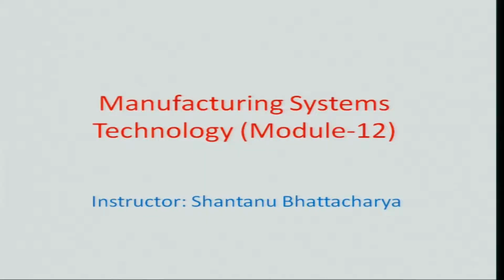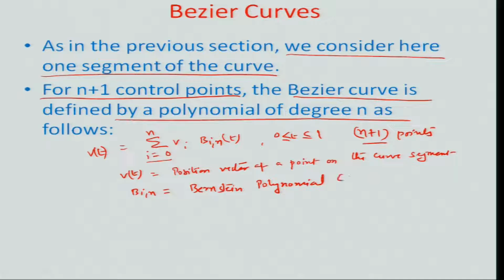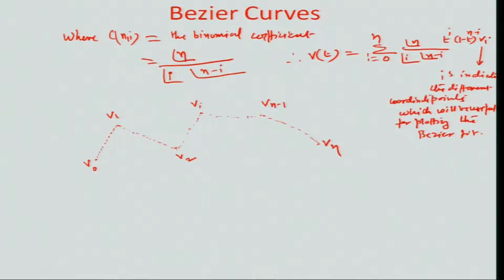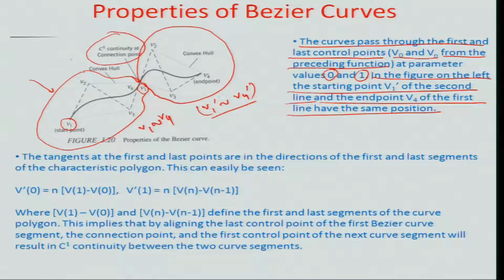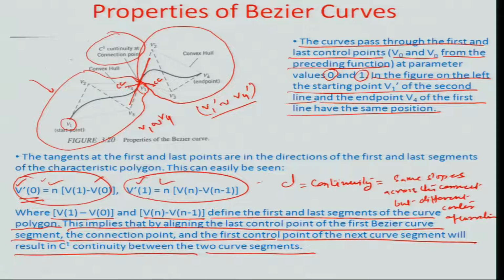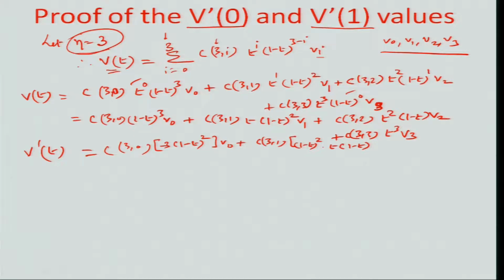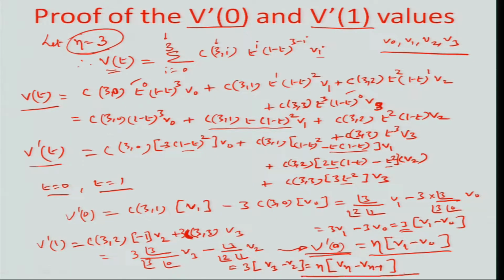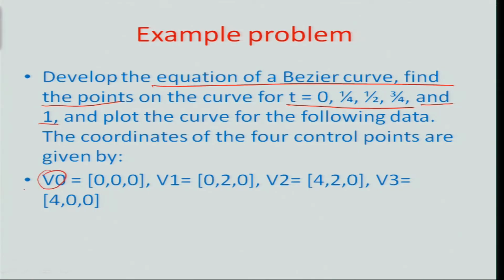Bezier Curves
To access the translated content:
1. The translated content of this course is available in regional languages.
 2. Regional language subtitles available for this course
 To watch the subtitles in regional languages:
 1. Click on the lecture under Course Details.
 2. Play the video.
 3. Now click on the Settings icon and a list of features will display
 4. From that select the option Subtitles/CC.
 5. Now select the Language from the available languages to read the subtitle in the regional language.